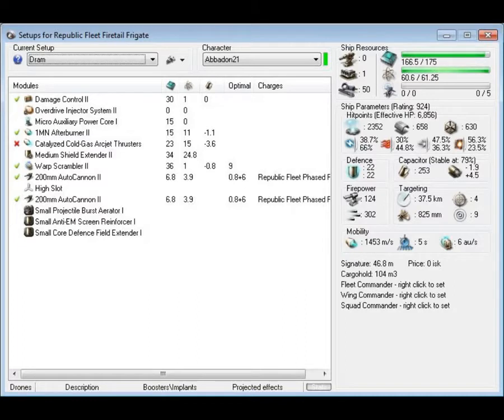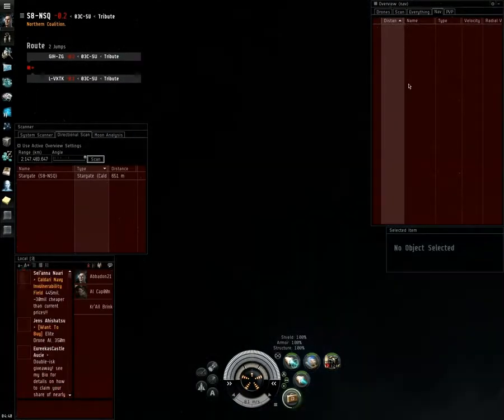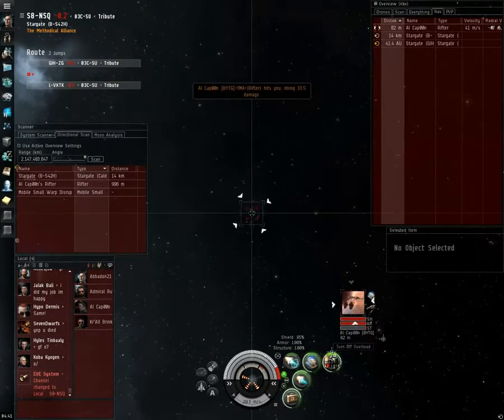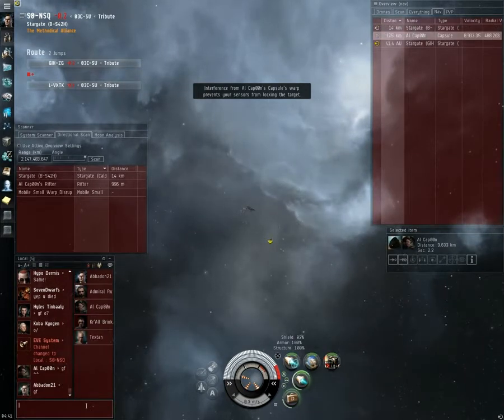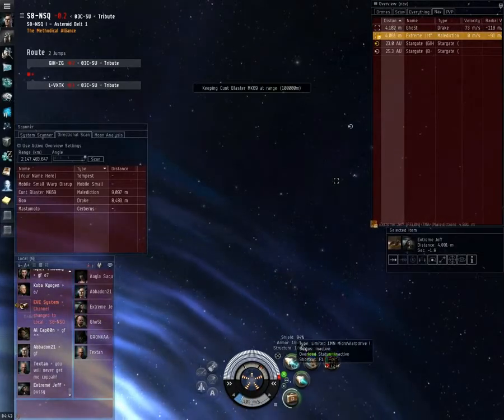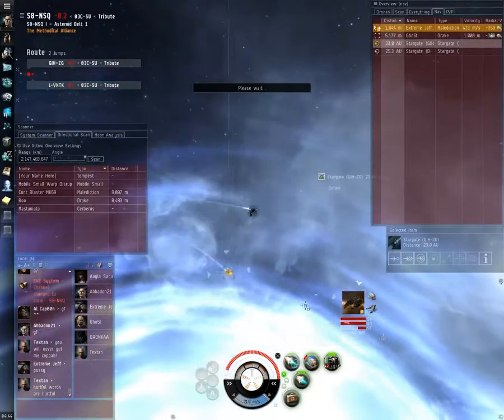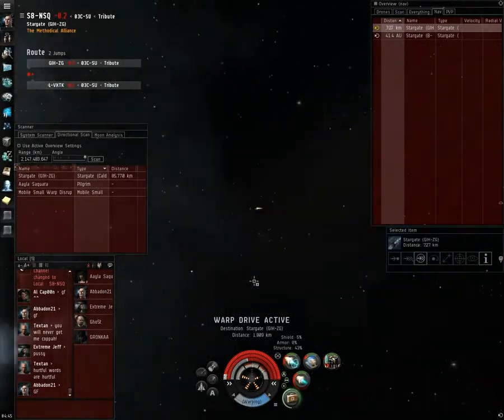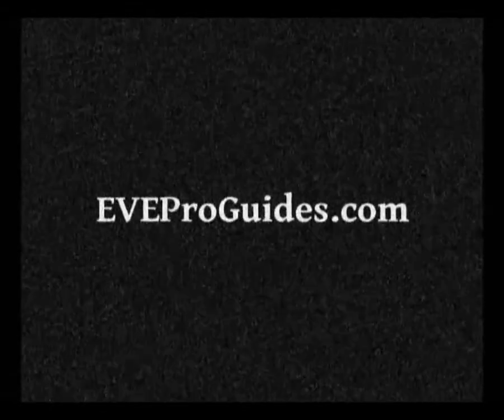EVE Online Firetail Frigate PVP Lesson Narrated Tutorial Preview HD)